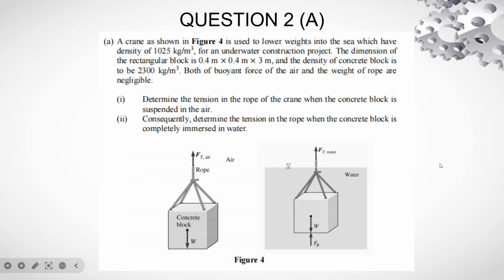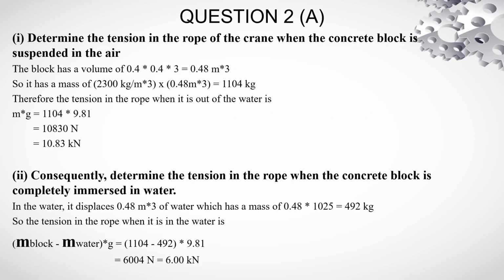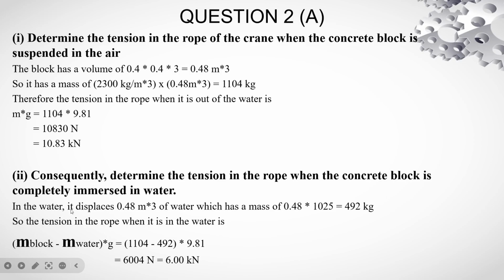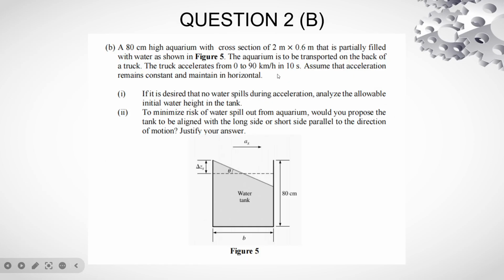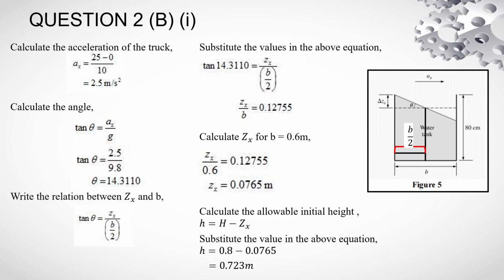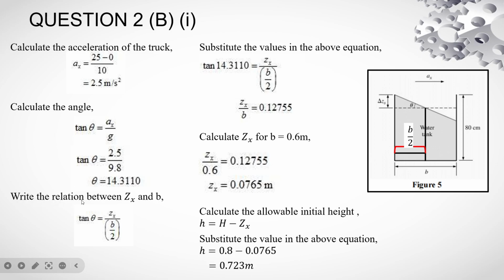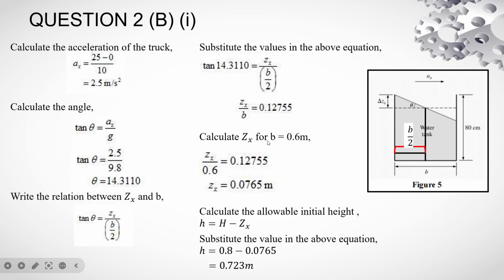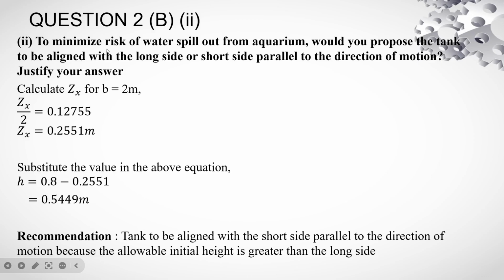video assignment for MMJ20103 (SEM 1 - 2023/2024)